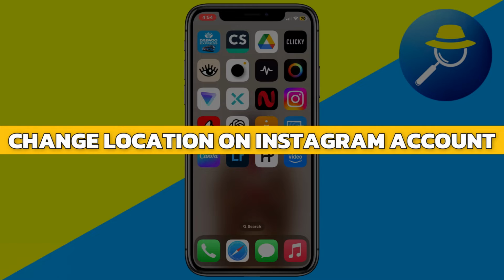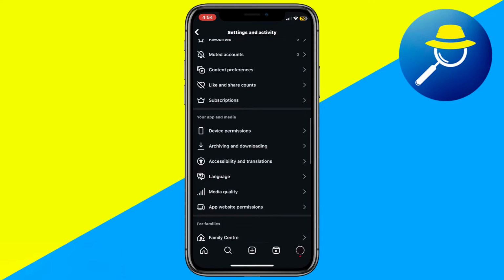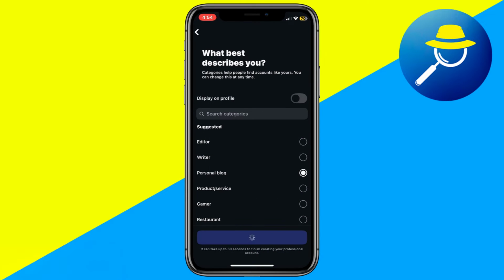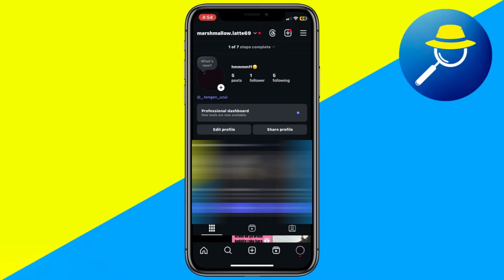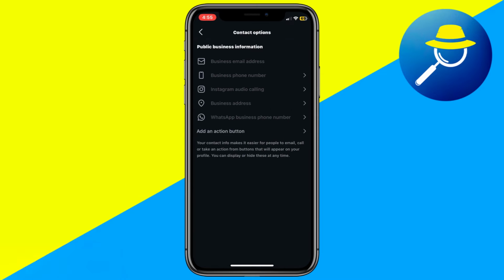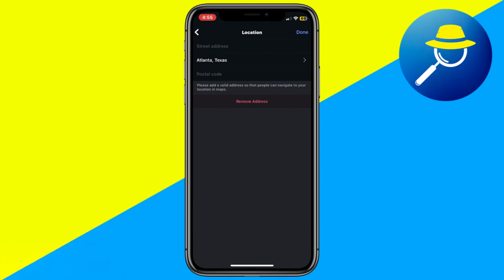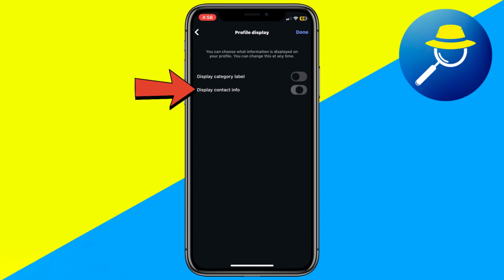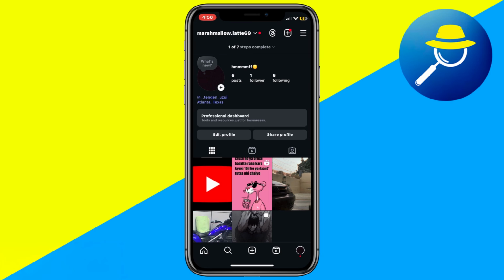How To Change Your Location On Instagram (Updated 2025)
Want to hide or change your location on Instagram in 2025? In this easy, step-by-step tutorial, I’ll show you how to update or remove your location tag on posts, Stories, and Reels using both the Instagram app and desktop version. Whether you're updating privacy settings or customizing your content, this guide helps you manage your location like a pro.

🌍 What You’ll Learn:

How to edit or remove location tags from past posts

How to change location when creating new posts, Stories & Reels

App vs. desktop differences in changing location

Troubleshooting common issues like missing options

Tips to keep your location private and secure in 2025